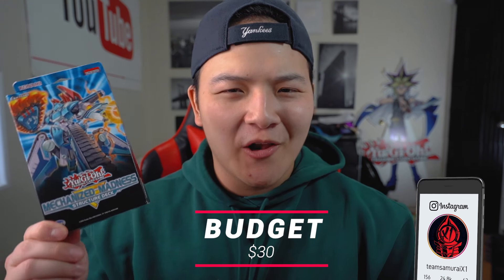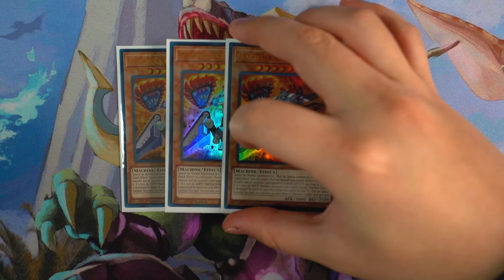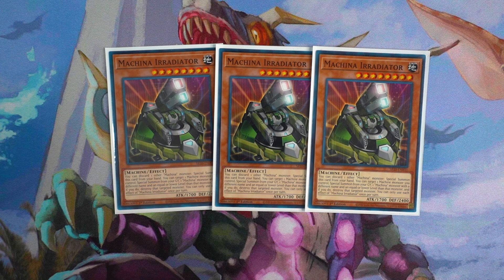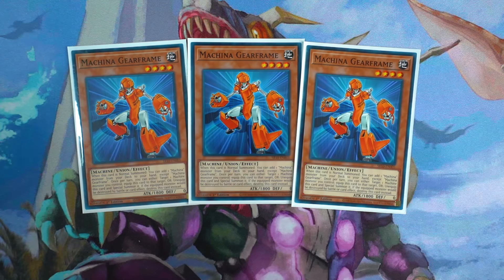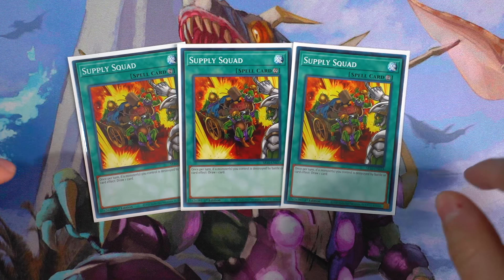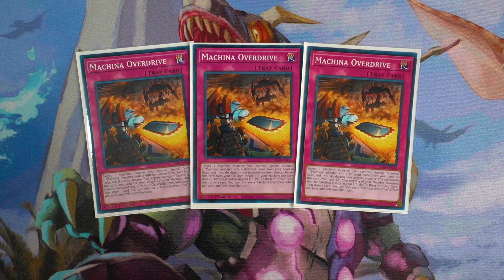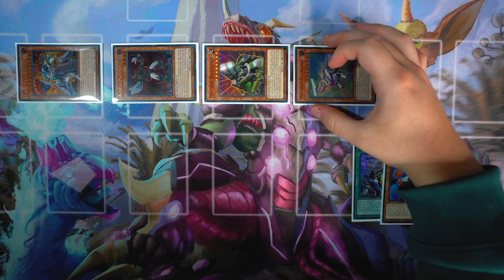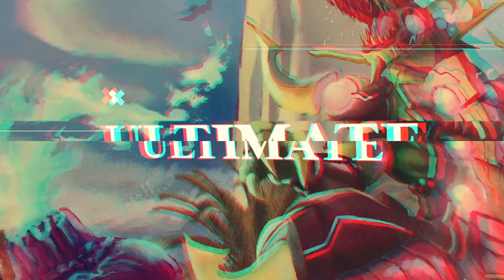THE NEW $30 ONE TURN KILL YU-GI-OH! DECK (Budget New Machina Deck Profile April 2020 Format)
@ teamsamuraix1